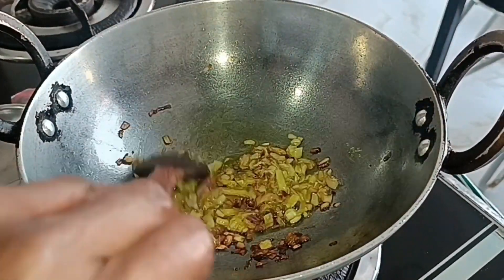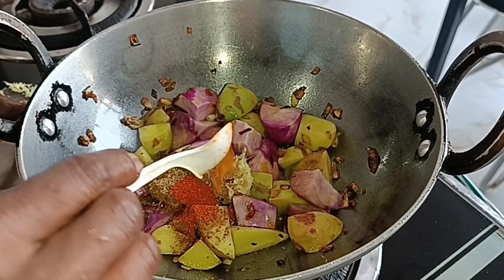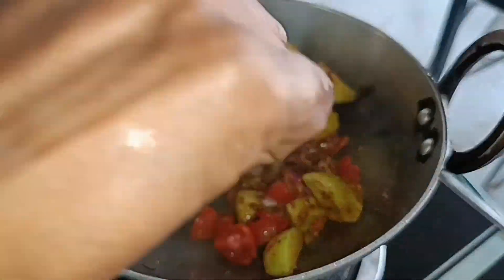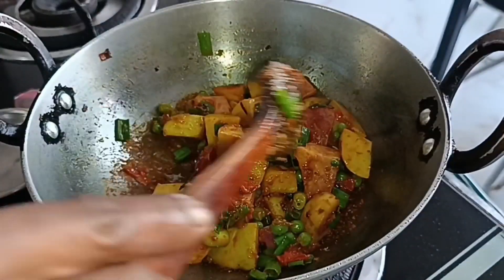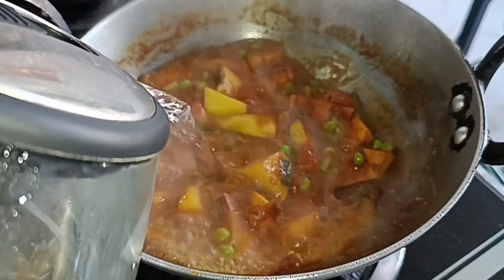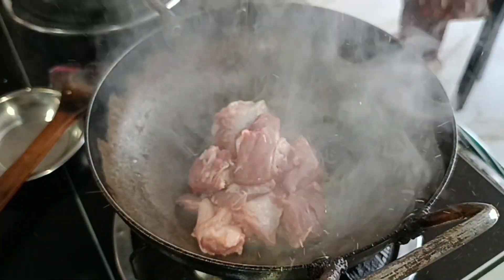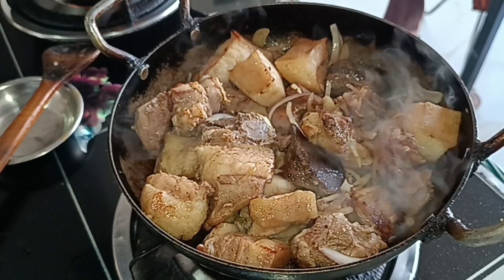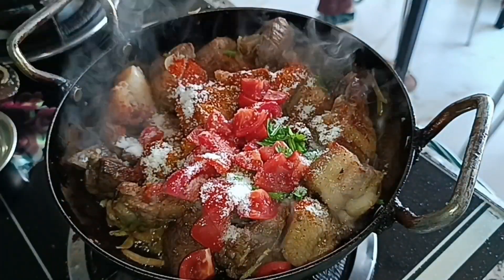तरुल को स्वाडिलो तरकारी र पोर्क फ्राइ